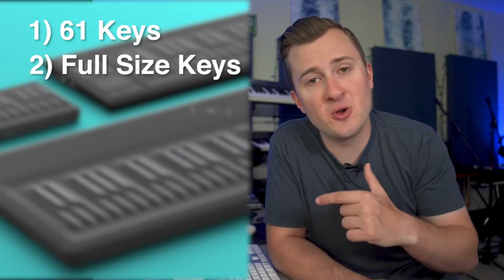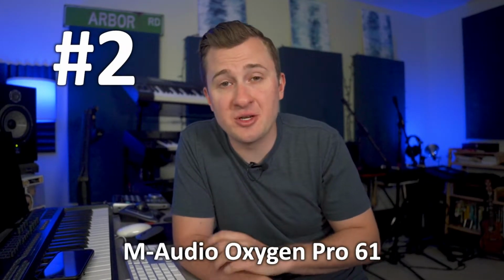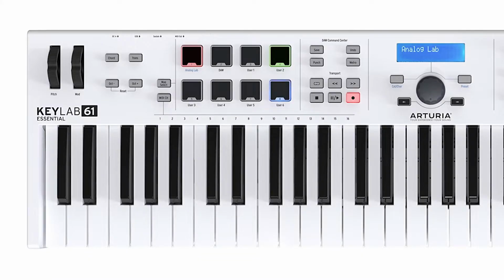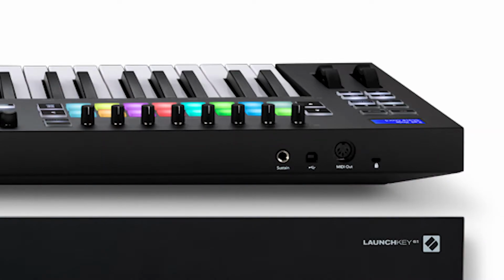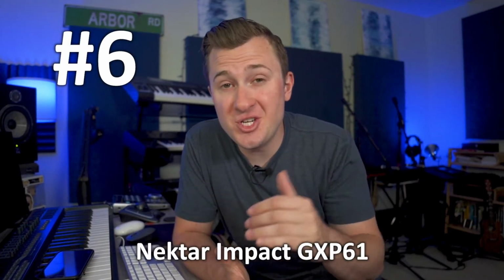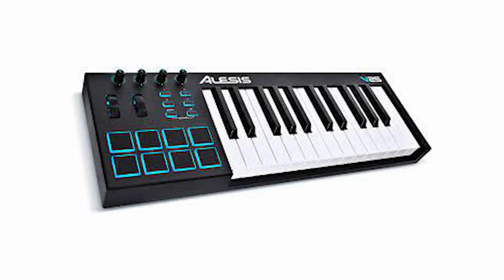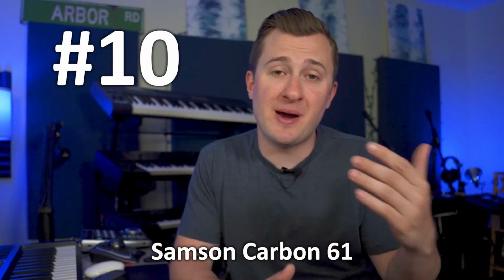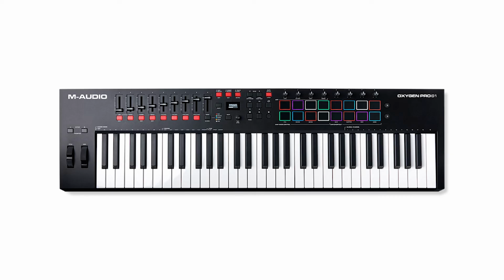BEST 61 Key MIDI Keyboards | Budget 61 Key Keyboards Under $300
Links to Midi Keyboards Mentioned in Video:

Nektar Panorama T6

M-Audio Oxygen Pro 61

Arturia KeyLab Essential 61

Novation Launchkey 61 MK3

M-Audio Oxygen 61 MKV

Nektar Impact GXP61

M-Audio Keystation 61 MK3

Alesis V61

Samson Carbon 61

In this video I share what I think are the best midi keyboard controllers for a budget. These are all 61 key keyboards under $300. If you're a new producer looking to upgrade to a full sized midi controller. These 61 key models are a great choice! Whether you're an ableton live, fl studio, pro tools, native instruments, bitwig, sonar, or studio one user - you're sure to find a keyboard that pairs well with your setup.

Having a good midi controller keyboard is a crucial part of any home studio setup. I personally recommend at least 49 or 61 keys as anything less than that can be really limiting, especially if you've ever taken piano lessons.

Please let me know if you have any comments or questions! If you’re looking for 49 key keyboards, check out my video: BEST 49 Key MIDI Keyboards // Budget 49 Key Keyboards Under $230

MY HOME STUDIO EQUIPMENT:
Recording Interface
Recording Interface #2
Vocal Microphone
Vocal Microphone #2
Vocal Preamp
Vocal Preamp #2
Studio Monitor Speakers
Studio Monitor Speakers #2
Studio Monitor Speakers #3
Favorite Synthesizer
Favorite Synthesizer #2

MY VIDEO EQUIPMENT:
Video Lens
Wireless Lapel Mic
Camera Microphone
Video Lights
Video Lights Small